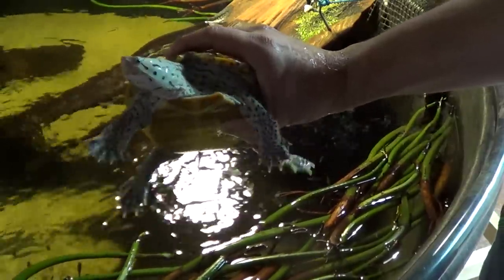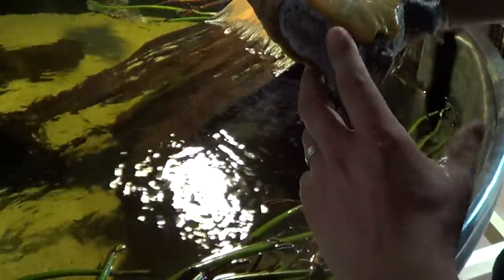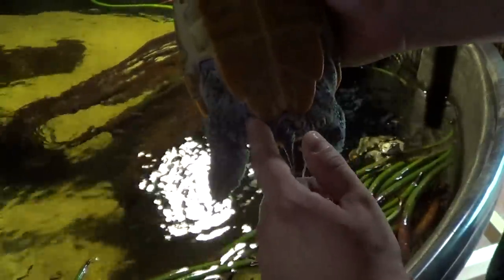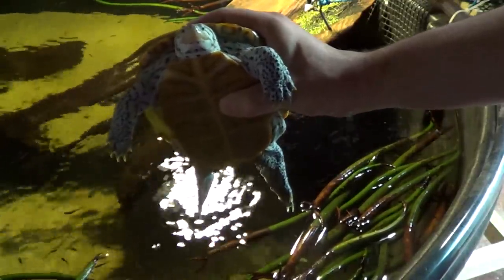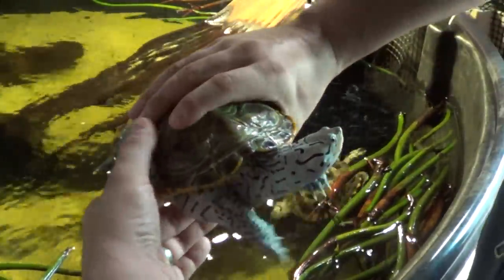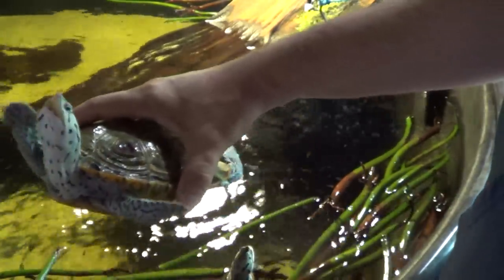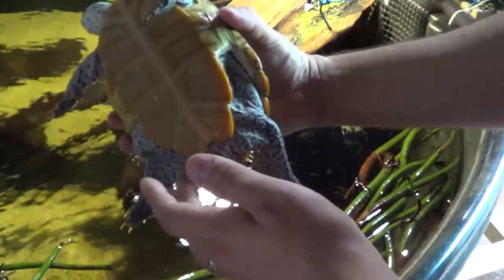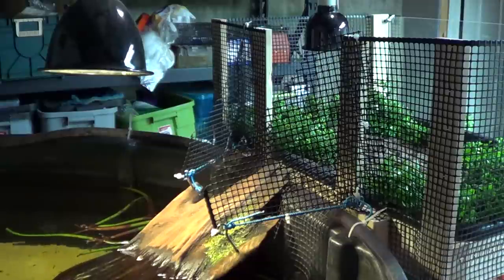#254: How to Tell if Your Turtle is Carrying Eggs - Tank Tip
Sometimes it is difficult to tell if your female turtle is holding eggs unless you pay close attention, know your turtle's behavior, and handle your turtles frequently to check them over.

A female turtle can become gravid and carry eggs without a male turtle present - they will just be infertile, similar to chickens. It's good to inspect your turtles weekly, and this is something that should be done in the spring and mid summer.

A suitable nesting site will vary widely from species to species, but in my case I have a 2 ft x 3 ft x 1 ft deep nesting box filled with 50% play sand and 50% peat moss substrate. With any luck, Bad Turtle will lay fertile eggs this year!

Find a care sheet online for your turtle species to determine the appropriate nesting site. If your turtle is stubborn in using it, try changing it up, adding more cover, varying the moisture of the substrate, etc.